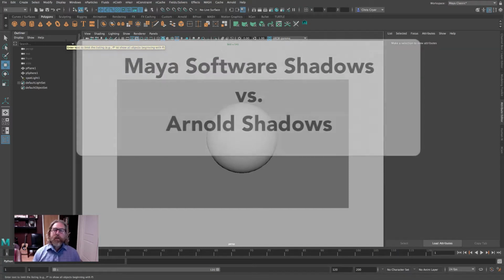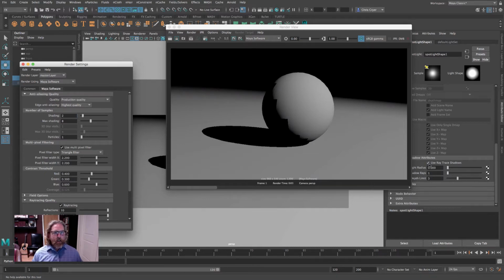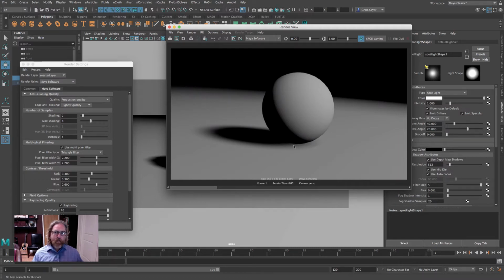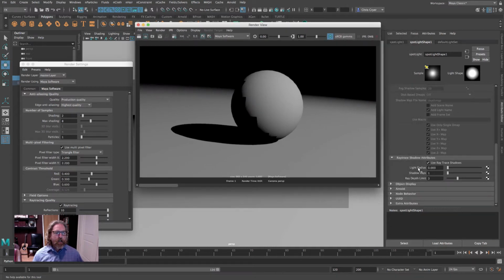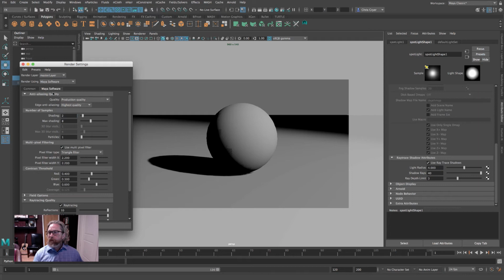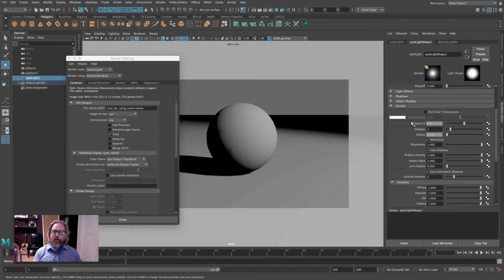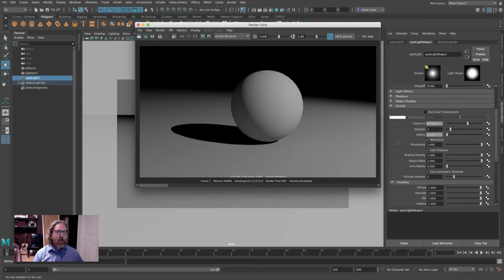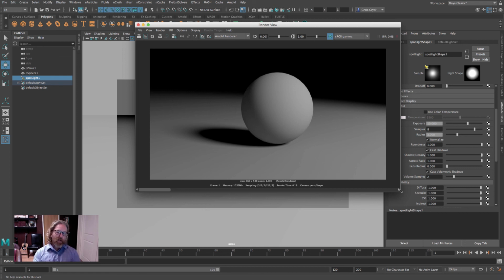Maya_Lights_Arnold_Shadows